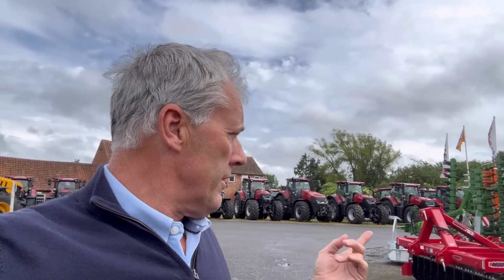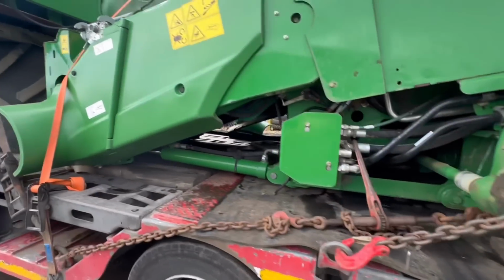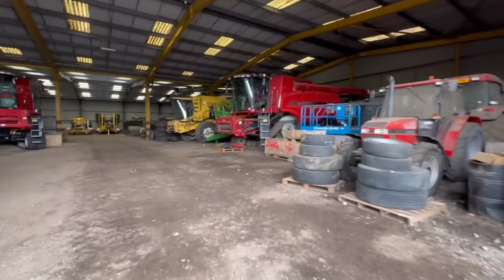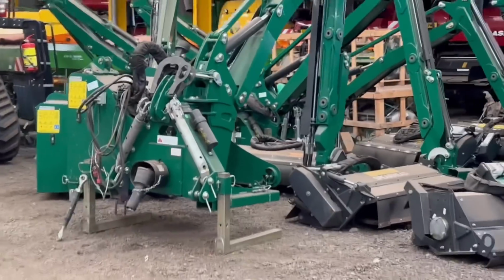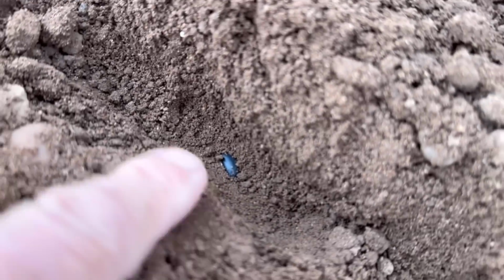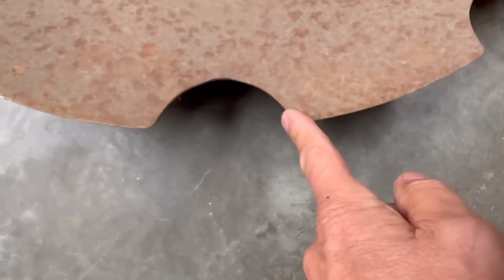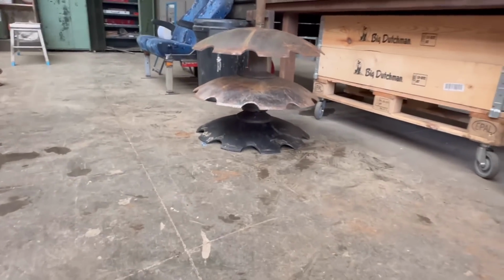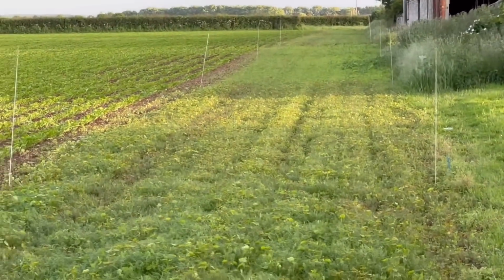FARM UPDATE 262 See Warwick Uni drill Capulet beans. New discs on Simba Solo. Machines in Sharmans.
If you are new to the channel, welcome. 😊Please watch the updates below for a tour of the farm, looking at the machinery, grain stores, workshop and yard.

Farm tours links:

Update 64:
FARM UPDATE 64 FARM TOUR PART 1 of 3, DETAILS OUR HEATHLAND FARM WHERE I LIVE, GRAIN STORAGE & CROPS

Update 65:
FARM UPDATE 65 FARM TOUR PART 2 of 3 LOOKING AT THE MAIN FARM LAYOUT & SOME MACHINERY HISTORY

Update 66:
FARM UPDATE 66 FARM TOUR PART 3 of 3 LOOKING AT THE CONTRACT FARMING SIDE OF THE BUSINESS